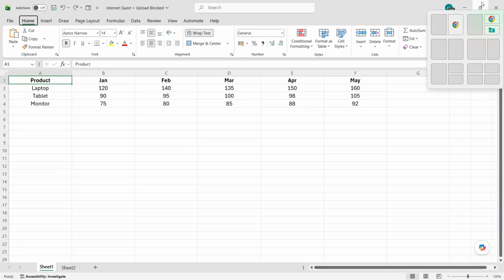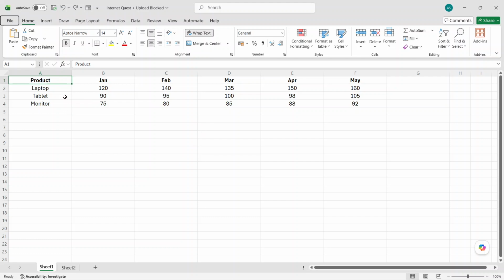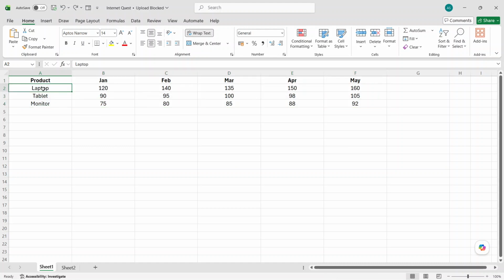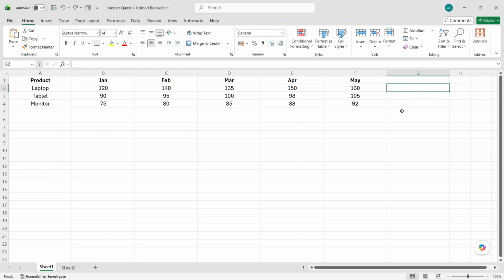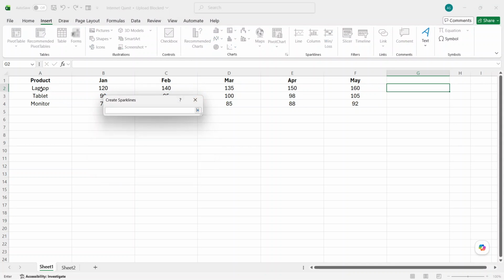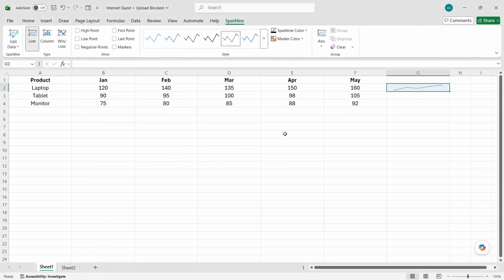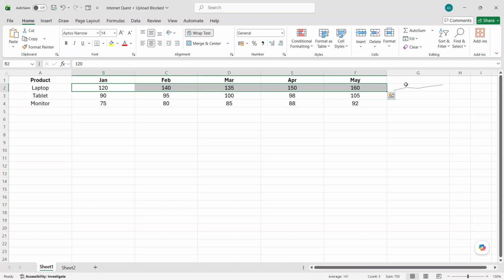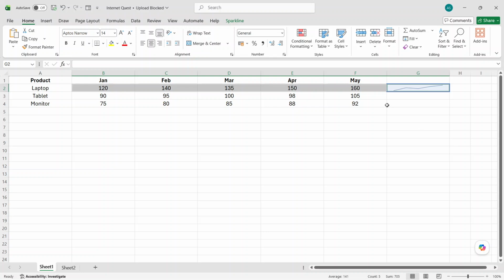How to Create a Sparkline in Excel (2026) | Step-by-Step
Learn how to create a sparkline in Excel with this updated step-by-step walkthrough. Sparklines are miniature charts that live inside a single cell, giving you a quick visual summary of data trends without taking up extra space. In this tutorial, you'll learn how to insert line, column, and win/loss sparklines, how to customize their color and style, and how to apply them across multiple rows at once. This method works with the latest version of Excel and covers both Windows and Mac. Whether you're building dashboards or cleaning up reports, sparklines are a simple way to make your data easier to read. Follow along and try it yourself.